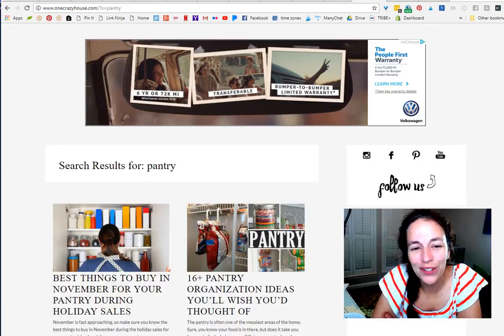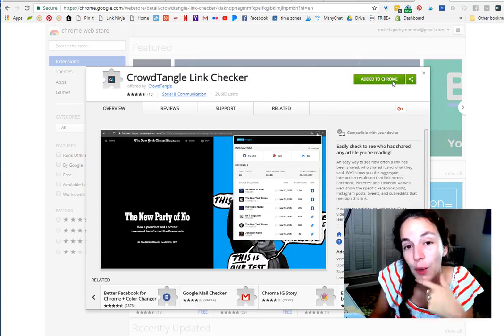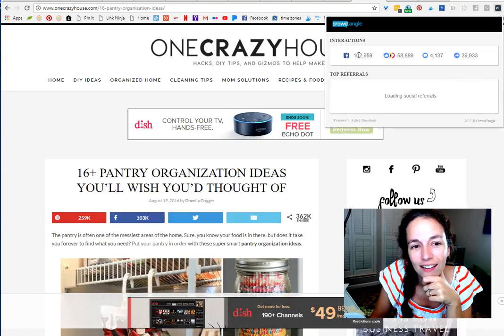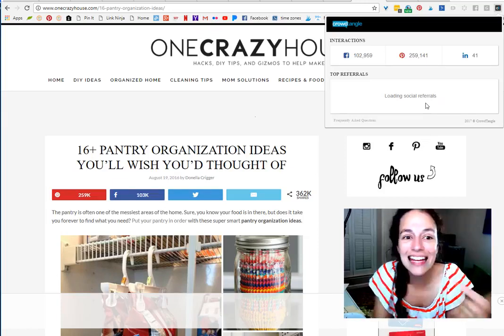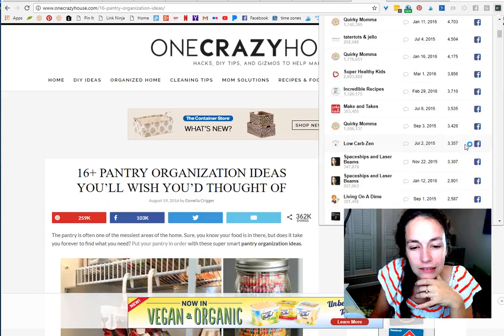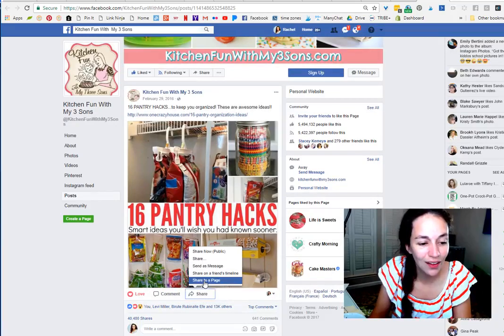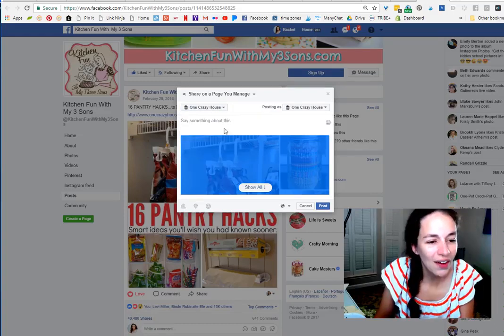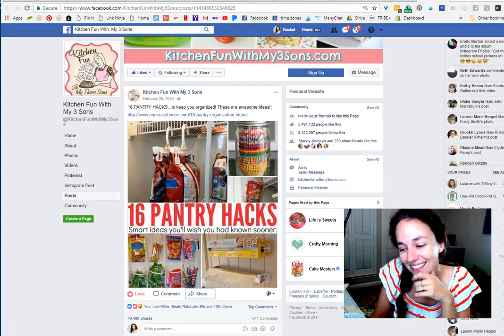How to Find the MOST ENGAGED FACEBOOK POSTS in Shares - Increase Reach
Wish you could see which shares bring your page the most engagements??